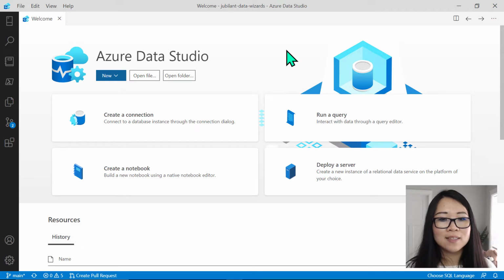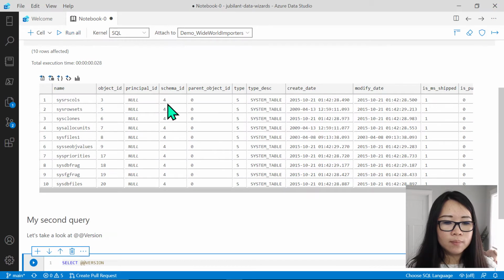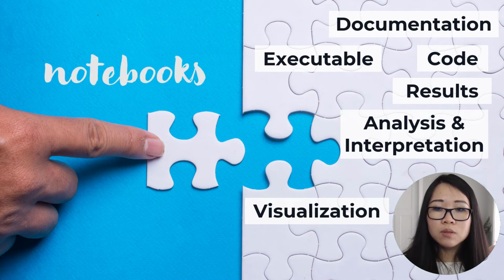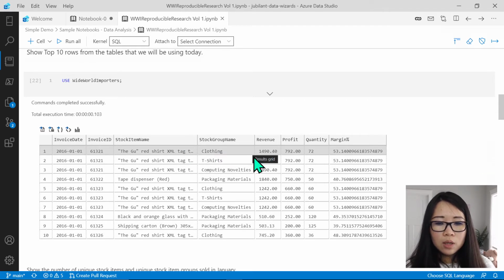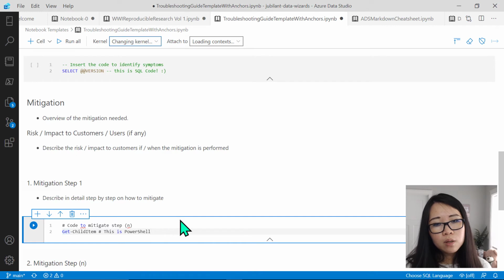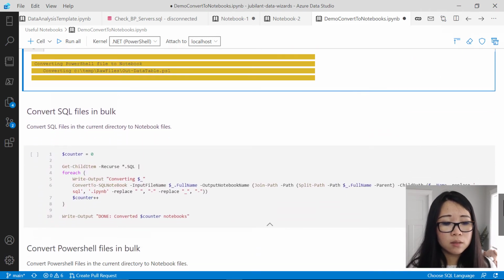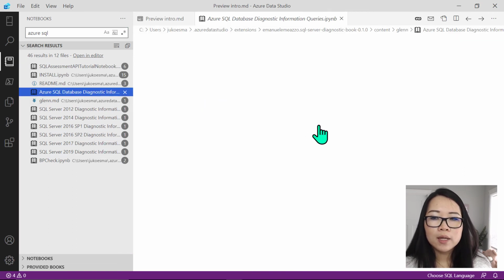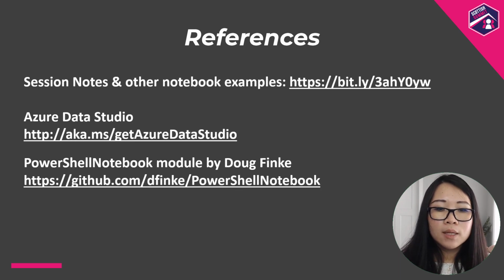Julie Koesmarno - Notebooks 101 for SQL People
"Are you a database developer, a DBA or a data analyst? Do you find spending quite a bit of time trying to reproduce analysis or reproduce issues and the troubleshooting techniques? This Notebooks 101 session is for you!

The lack of rigor in being able to reproduce analysis in business context or to reproduce data troubleshooting can lead to confusion and time wasted on work that had been previously done. With Notebooks, Data Professionals can share their techniques and data sources used for the data analysis or troubleshooting for code review and reproducible insights/troubleshooting.

Azure Data Studio Notebooks support SQL and KQL natively with intellisense; with easy to use charting capabilities. With Notebooks and Jupyter Book (collection of Notebooks) in Azure Data Studio, it’s also easy now for your team to build an onboarding guide (user manual) / documentation on data sources, useful sample scripts and tutorials."